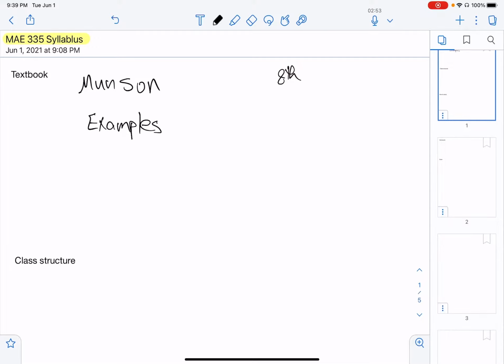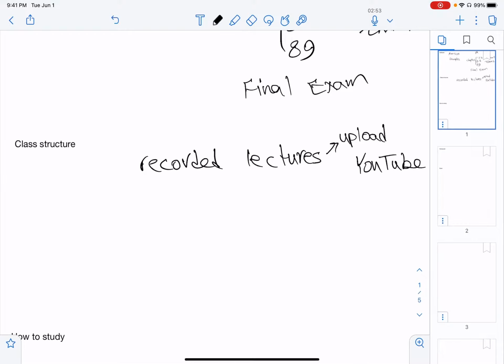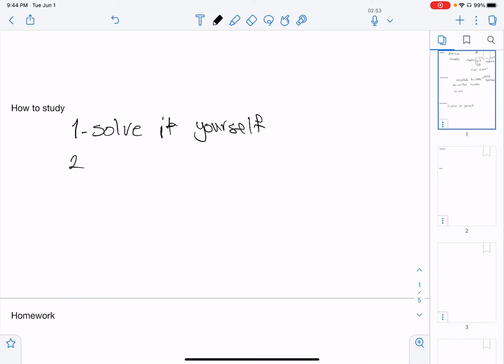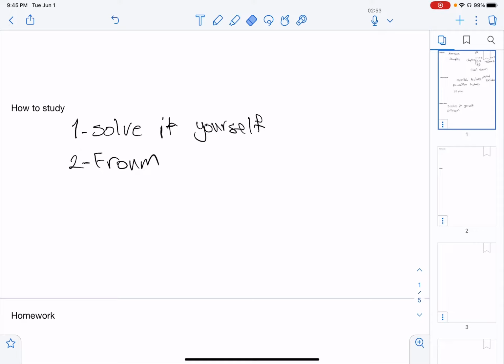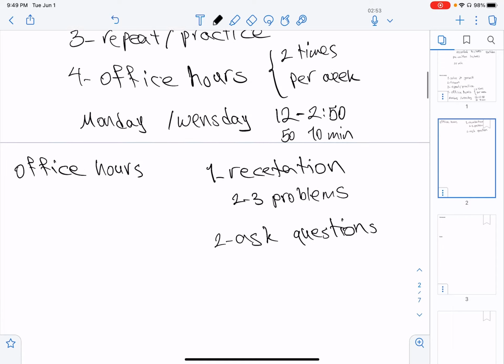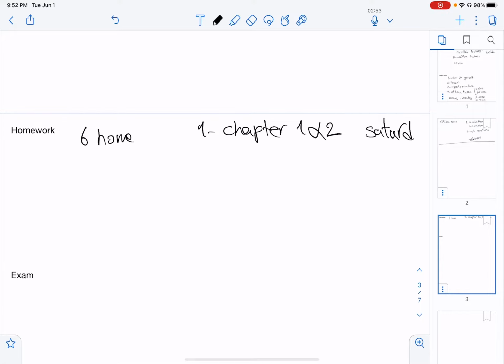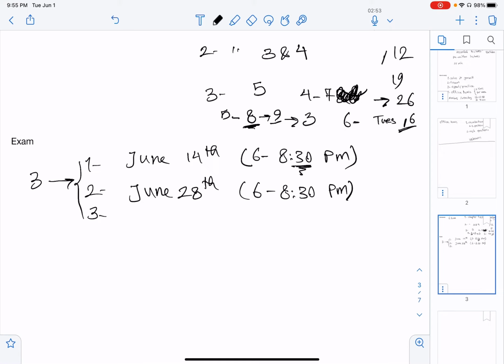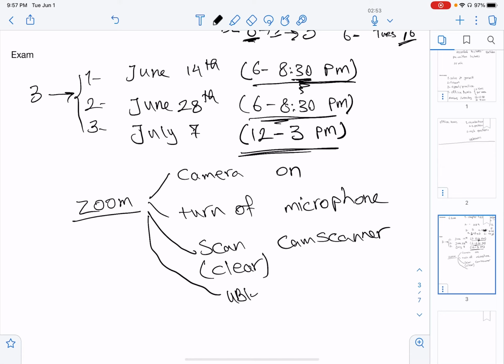0) Syllabus (Fluid Mechanics)